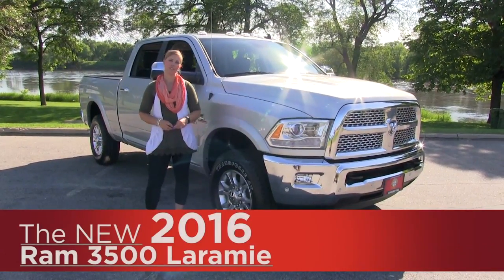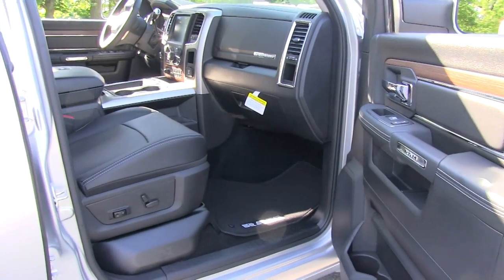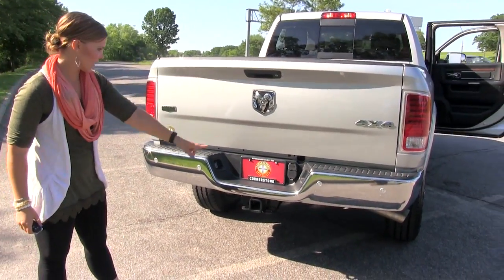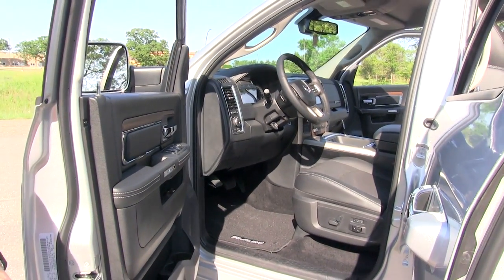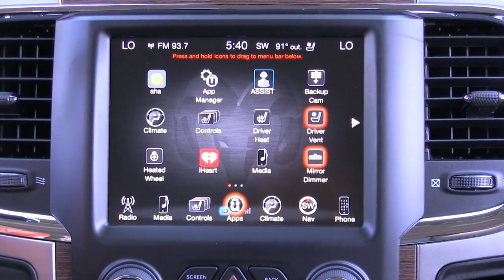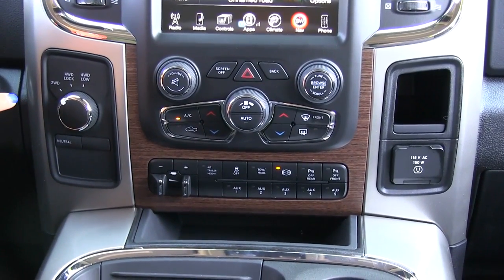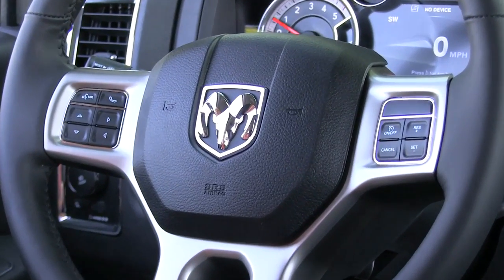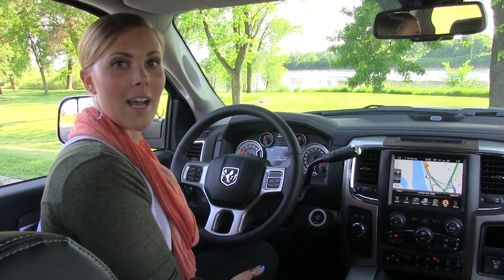The New 2016 Ram 3500 Laramie - Elk River, Coon Rapids, Minneapolis, St Paul, St Cloud, MN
Cornerstone Ram Dodge Chrysler Jeep
17219 Highway 10 NW

Ram 3500 Tradesman
Ram 3500 SLT
Ram 3500 Big Horn
Ram 3500 Laramie
Ram 3500 Laramie Long Horn
Ram 3500 Limited

2016 Ram 3500 Review

Ram 3500 Compared to Honda Ridgeline, Toyota Tundra, Ford F-350, Chevrolet Silverado 3500HD, GMC Sierra 3500 HD, Nissan Titan.

2016 Ram 3500 For Sale in Brooklyn Park
2016 Ram 3500 For Sale in Minneapolis
2016 Ram 3500 For Sale in St Cloud
2016 Ram 3500 For Sale in St Paul
2016 Ram 3500 For Sale in Coon Rapids

New Ram 3500 For Sale in:
Minneapolis, MN
Monticello, MN
Buffalo, MN
Bloomington, MN
Rochester, MN
Mankato, MN
Duluth, MN
Cambridge, MN
South St Paul, MN
Stillwater, MN
Burnsville, MN
Hopkins, MN
Eden Prairie, MN
Roseville, MN
Twin Cities, MN
Hastings, MN
Hudson, WI
Minnesota
Wisconsin